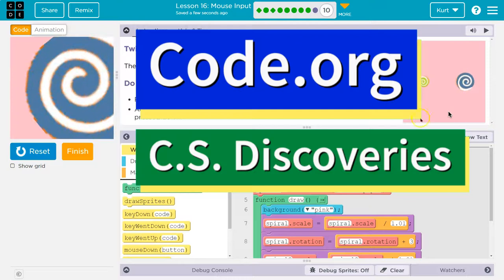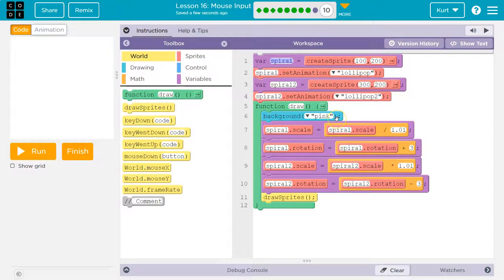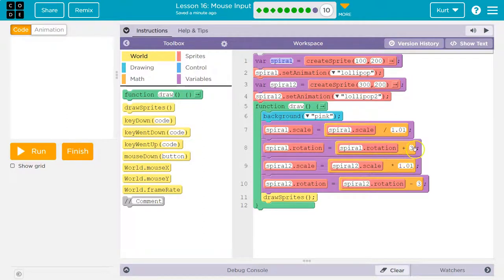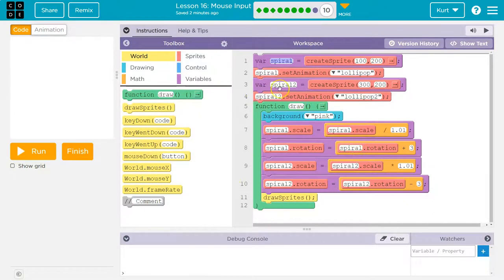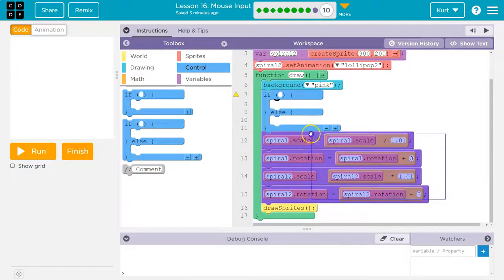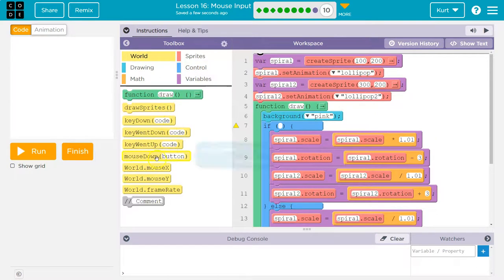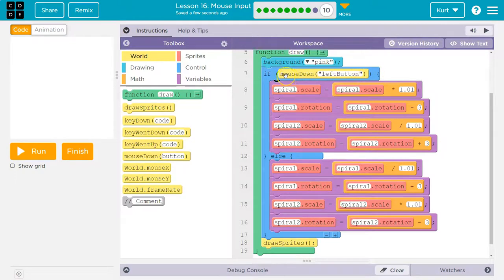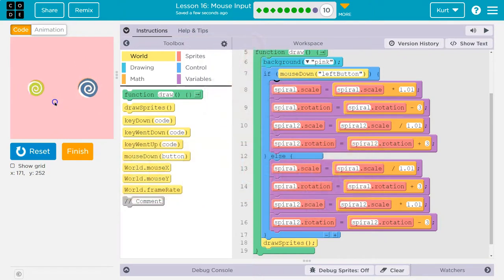Code.org Lesson 17.8 A Mouse Input | Tutorial with Answers | Twin Spirals Challenge A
Mouse Input is a lesson from Interactive Animation and Games, unit 3 of Code.org's C.S. Discoveries course. This course is often used in middle and high school computer science classrooms. Each part of the course challenges students to accomplish a new task while discovering the principles of computer science. In this video, I walk through step-by-step how to get the right answer for this puzzle. Playlists for the rest of this lesson and for the entire C.S. Discoveries course are linked below.